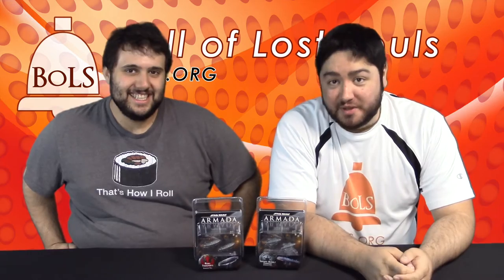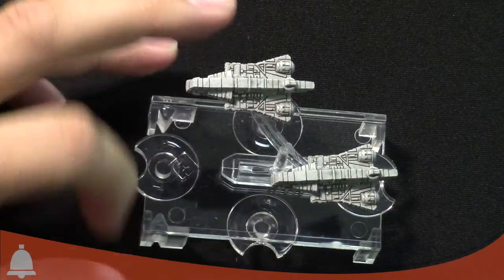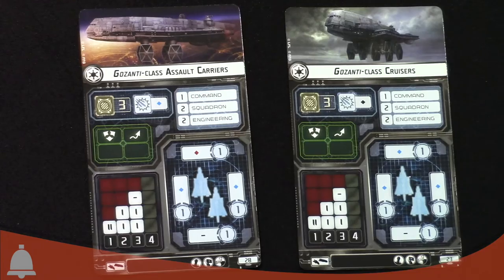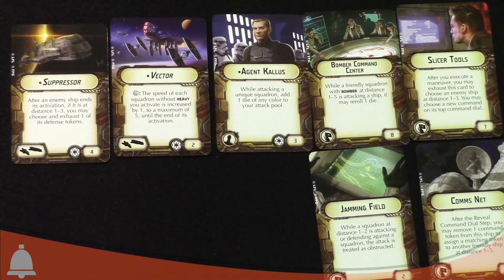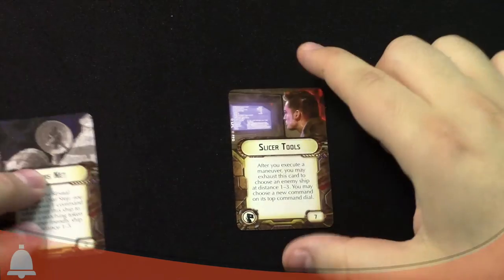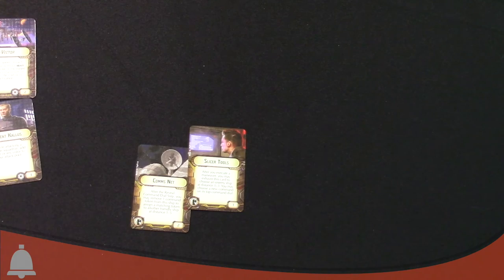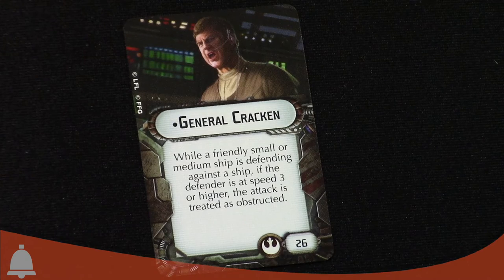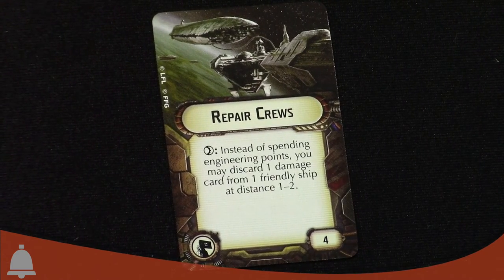BoLS Unboxing | Star Wars Armada Wave III | Fantasy Flight Games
Adam & Abe tackle Star Wars: Armada Wave III from Fantasy Flight Games.

Host: AdamHarry
Co-Host: Stable Abe
Sound FX: Temple Bell | Mike Koenig